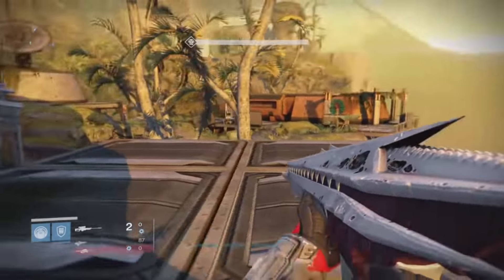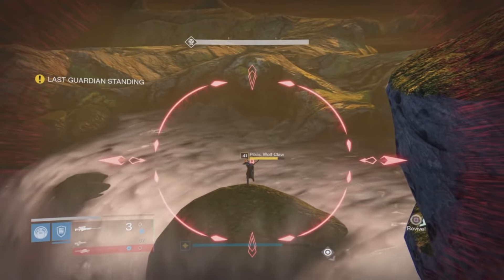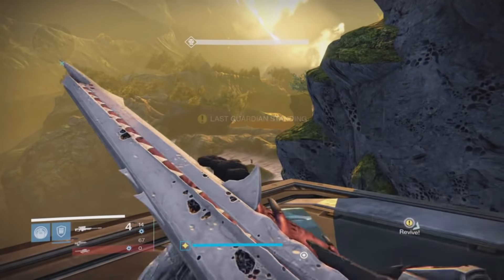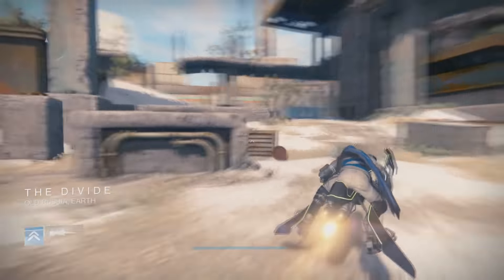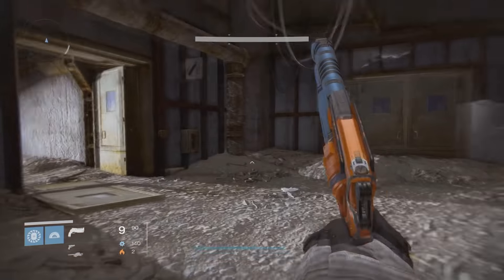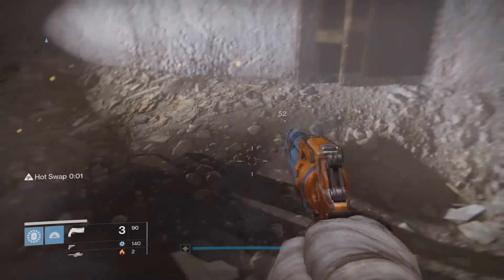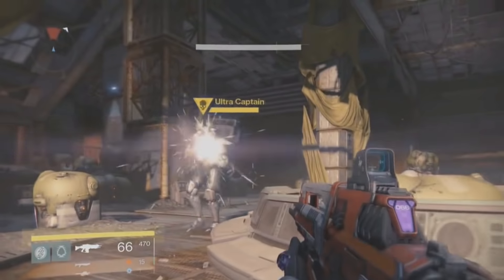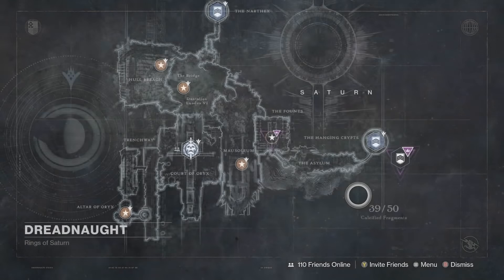Secret Bosses Most Destiny Players Don't Know About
Secrets in Destiny

● Person who got the Ultra Captain footage before it was patched -